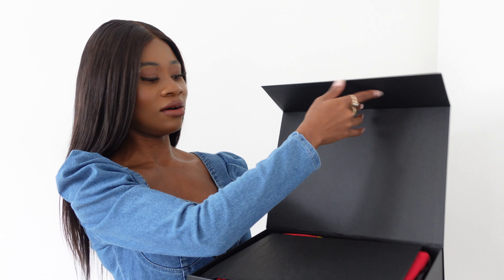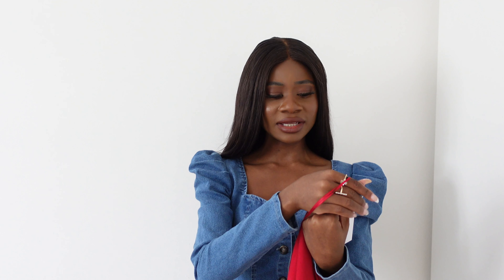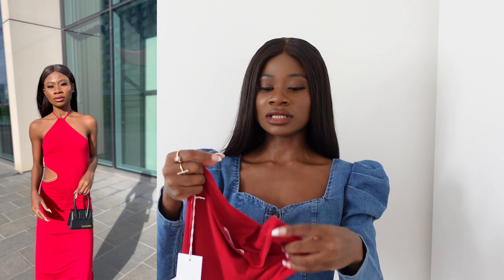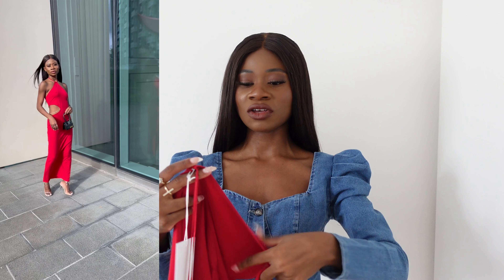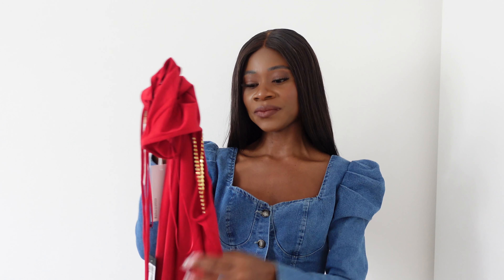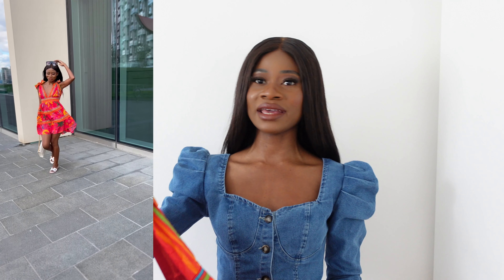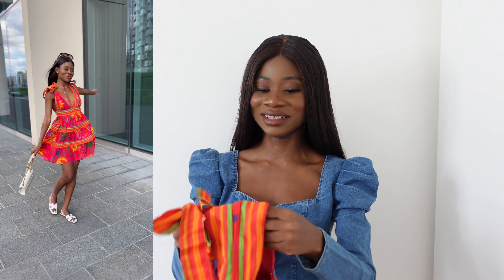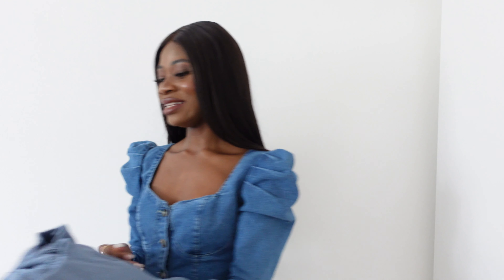Luxury Haul from Net-a-Porter: My Favorite Finds | Bunmi Afuye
Welcome to my luxury haul from Net-a-Porter! In this video, I'll be unboxing my favorite finds from this popular online retailer. From designer dresses and handbags to high-end makeup and accessories, I've got something for every occasion. Whether you're looking for luxury fashion inspiration or just want to see what I've been buying lately, this video has something for you. So sit back, relax, and enjoy the haul!

MOST ASKED FAQ
Name: Bunmi pronounced with the silent N
Height: 5’2
Dress size: 4
Shoe size: 3
Race/Ethnicity: Black African (Nigerian)
Location: London

Product I Use - My Everyday Makeup Look

NYX Micro Brow Pencil

I alternate between Morphe and Nars Bronzers ( Depends on the weather)
Nars Contour Blush (For bronzing and Eyelid)

I alternate between Laura Mercier, Kevyn Aucoin and Nars Bronzers (Depends on the weather and finishing)
Nars Foundation
Laura Mercier
Kevyn Aucoin

I alternate between Laura Mercier and Fenty Beauty Concealer
Fenty Beauty
Laura Mercier

Setting Powder
Laura Mercier Loose Setting Powder
Chanel Setting Powder

I use lipsticks for creamy Blush effect. I alternate between two lipsticks.
Mac Taupe
Mac Girl about Town

Eylure Eye Lashes
Eylure Lashes 2

Lipliner
for Nude lips
For red lip

Lipsticks
For Nude
For Red (I alternate between two ) Dior
and Fenty

Lipgloss
Laura mercier

Setting Spray
Morphe Jumbo Setting Spray
Urban Decay All Nighter

Location Featured
London

PRODUCT FEATURED
Open Back Chained Top (The white one is currently sold out) in Orange
Paired with Zara Trousers

Embellished Dress

Tiered Dress

Cutout Midi Dress